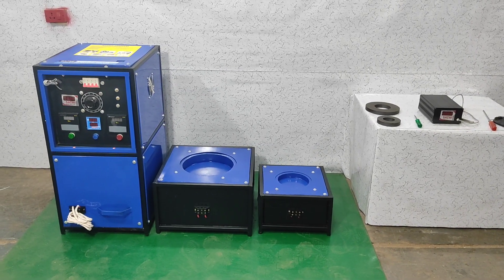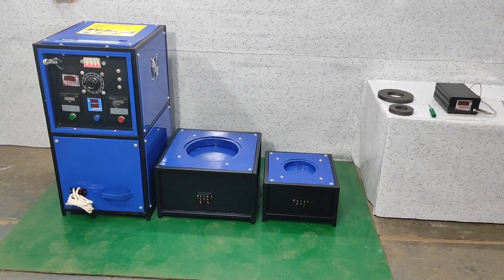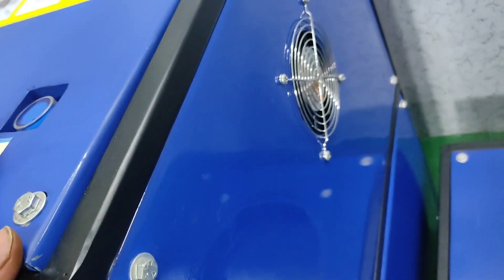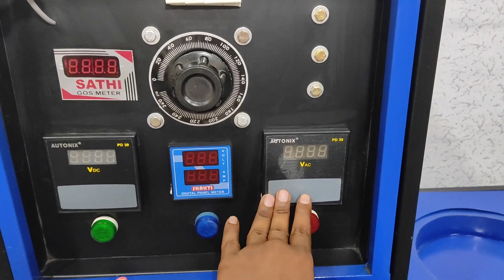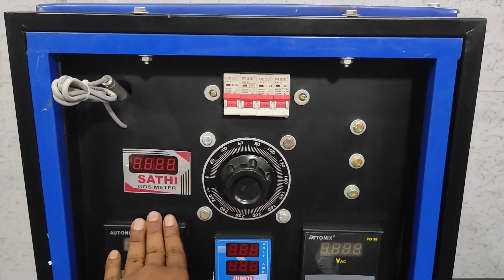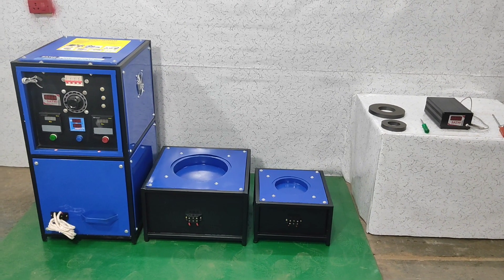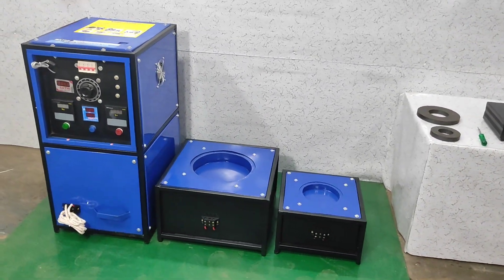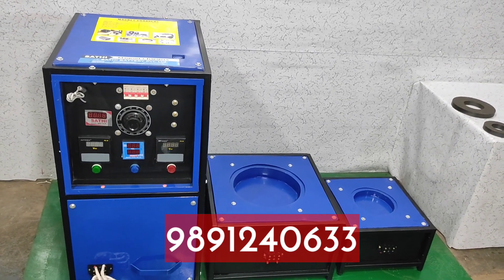DJ Speaker Magnet charging Machine Model - Bass King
Charge any type of magnet with this master piece manufacture by Sathi Electronics...

Established in the year 2021 at, Ghaziabad, Uttar Pradesh, we “Sathi Battery Pvt. Ltd.” are acknowledged organization and are Pvt. Ltd based firm, engaged as Manufacturer of E-Rickshaw Battery Charger EV Motor Magnet Charger etc.

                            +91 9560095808